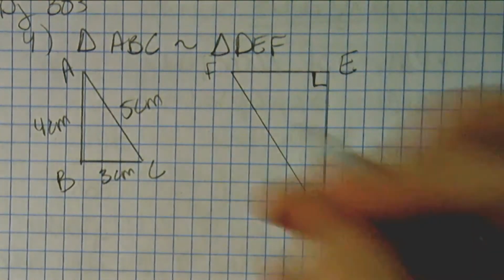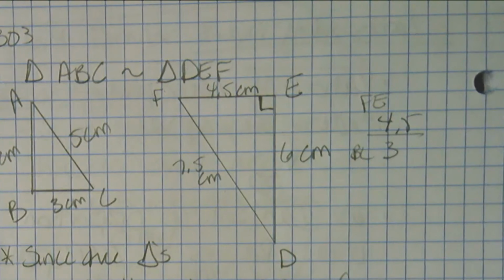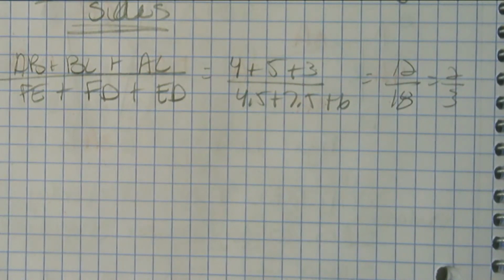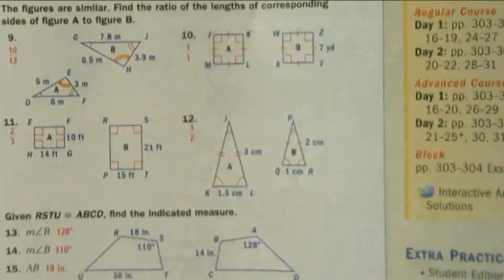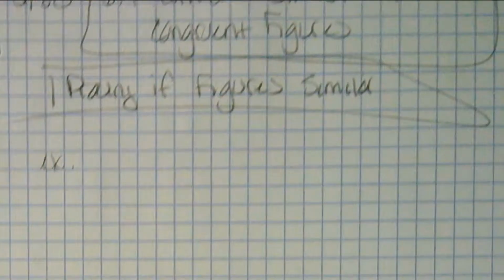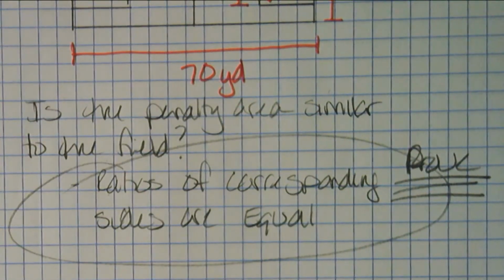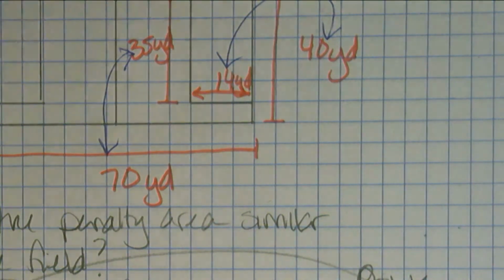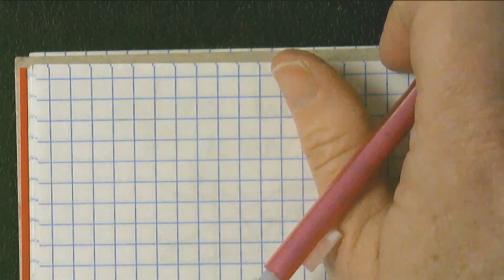2 20 7X Chap 6 4 Similar Figures